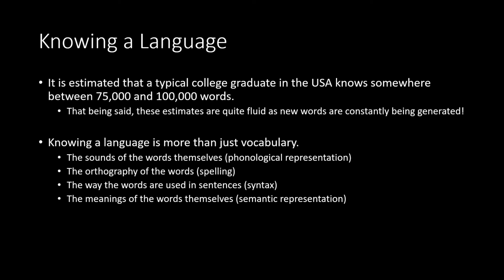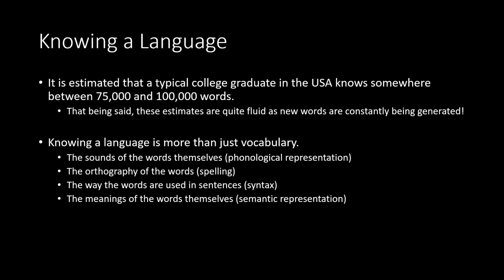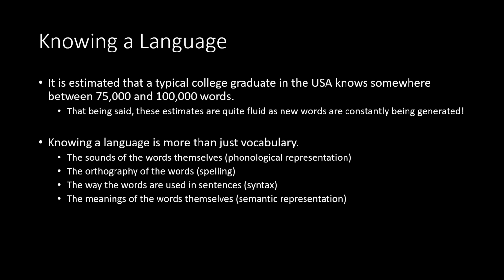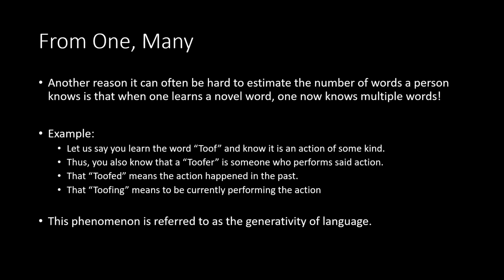Lecture 9.3 - Morphemes and Words